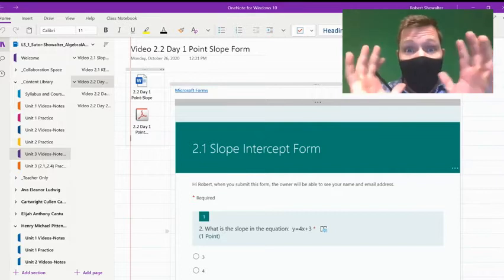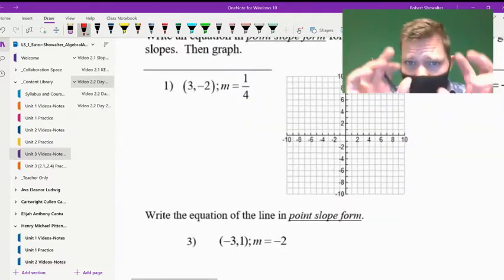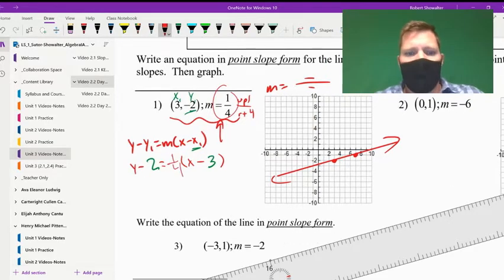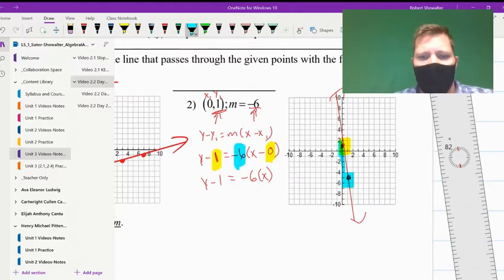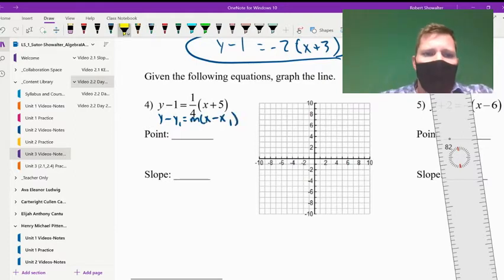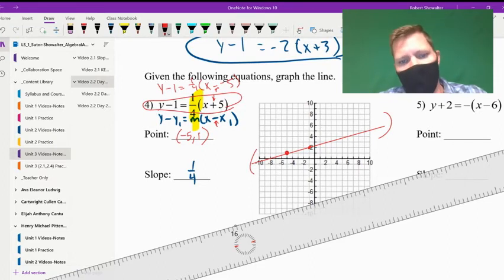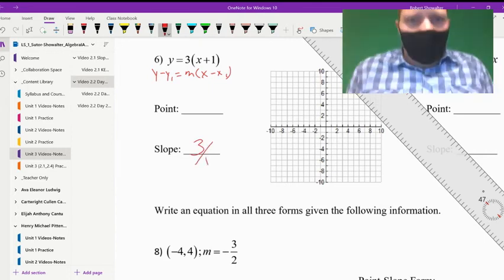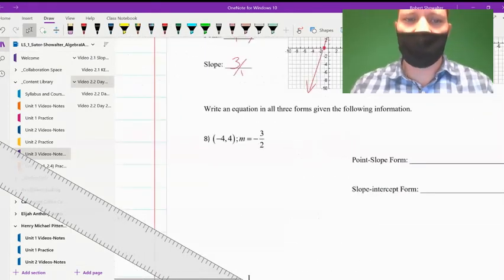2.2 Day 1 Part 1 Point-Slope Form